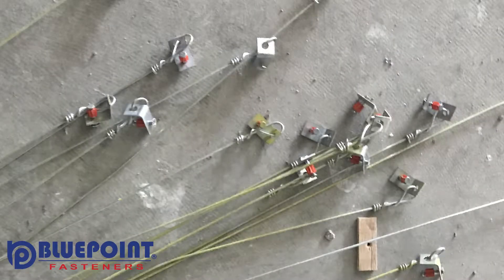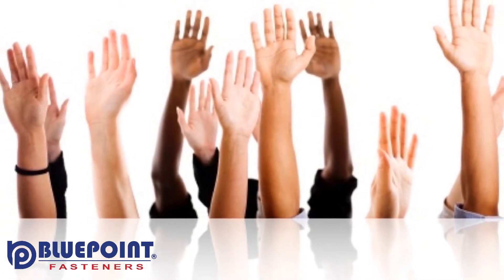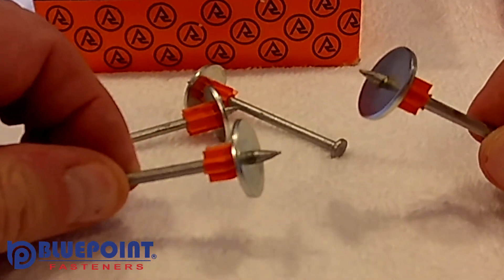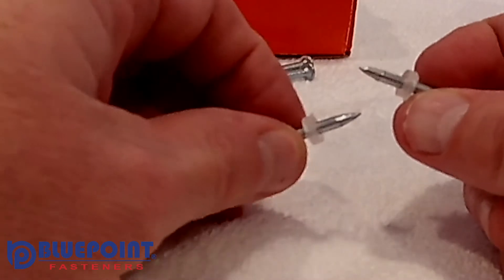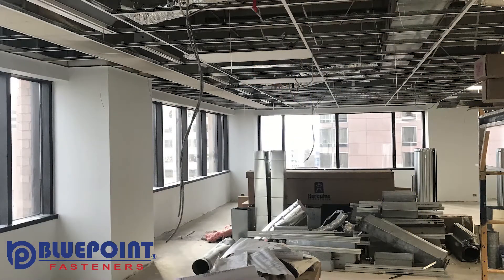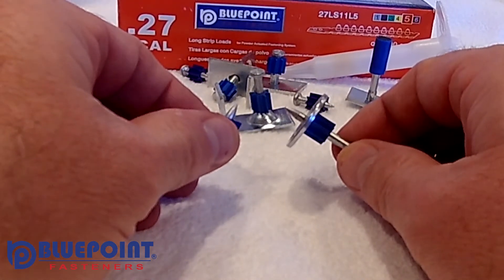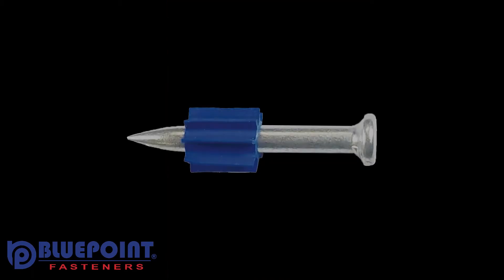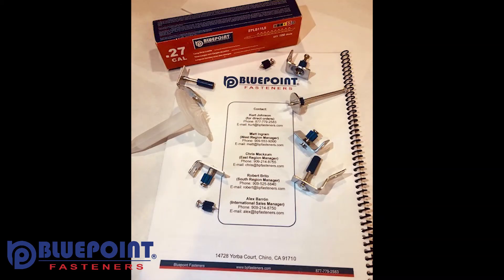BLUEPOINT PINS VIDEO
BLUEPOINT pins are all ballistic